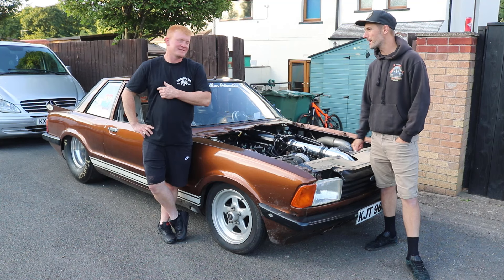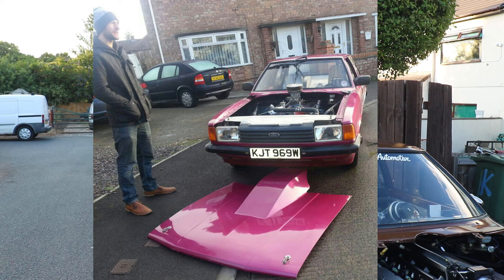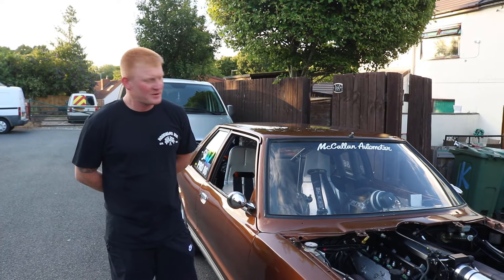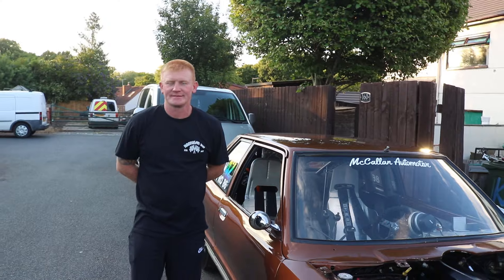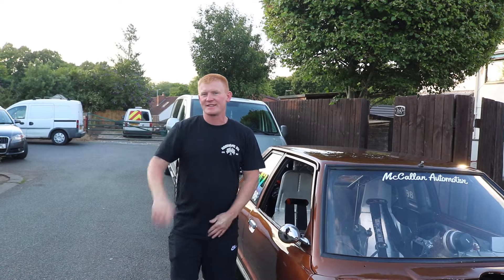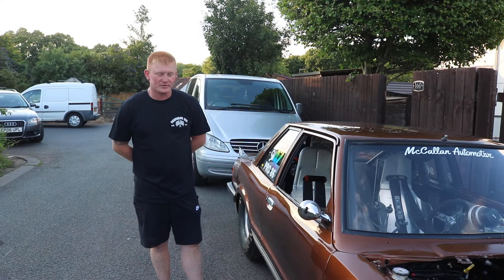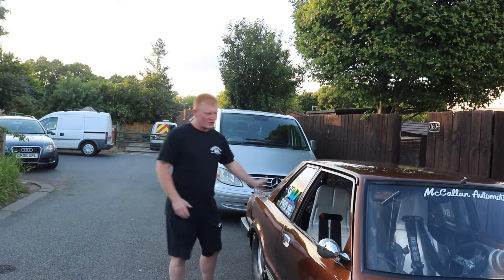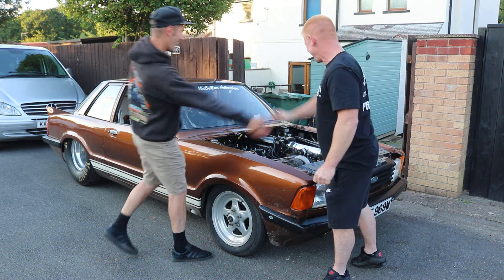Twin Turbo Cortina Car Check.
In this video we slow things down and have a good look round our Twin Turbo Cortina and talk numbers, specs and times.
After running back to back PBs we got over the car from top to toe.